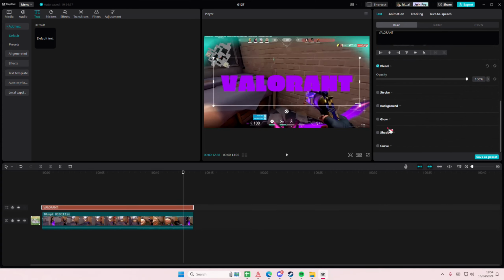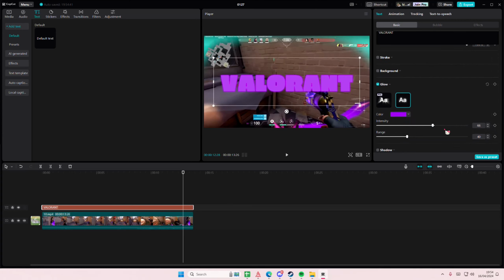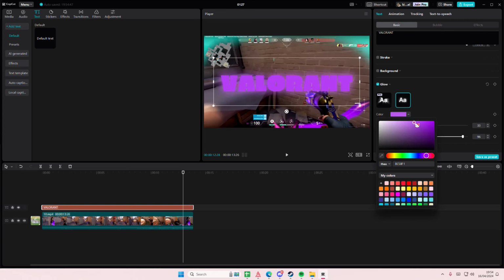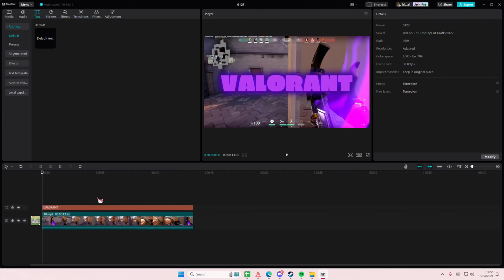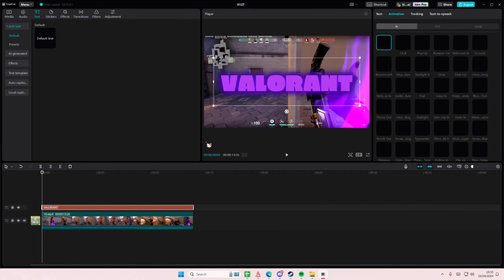[NEW UPDATE] Glow Text Effect Tutorial On CapCut PC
Learn how to create this glow text effect on CapCut PC by watching this video.